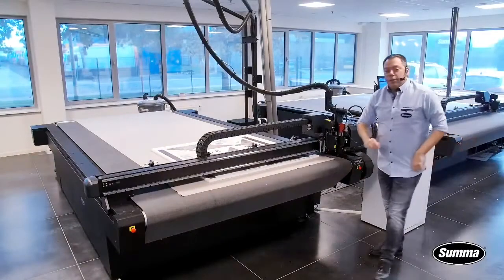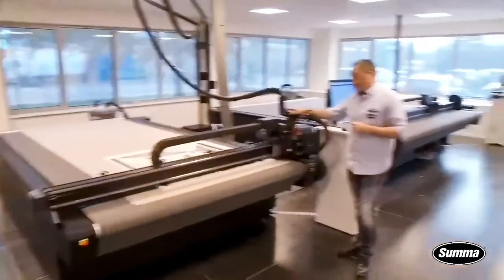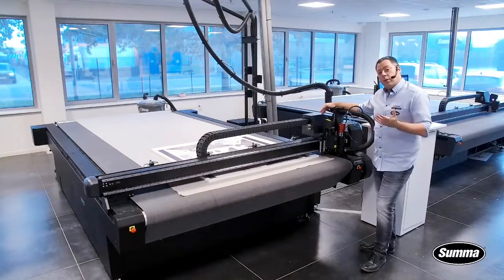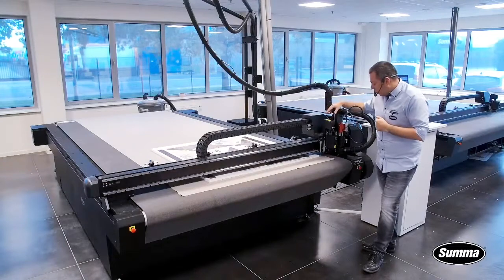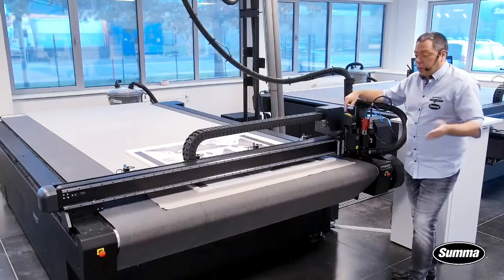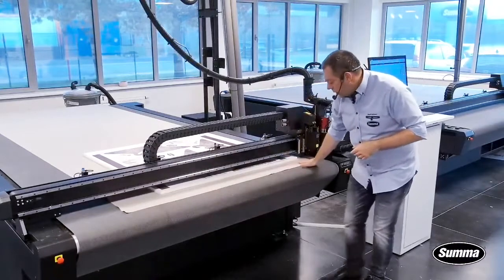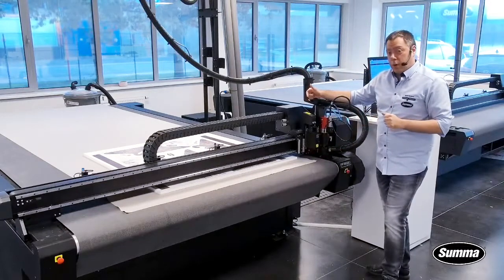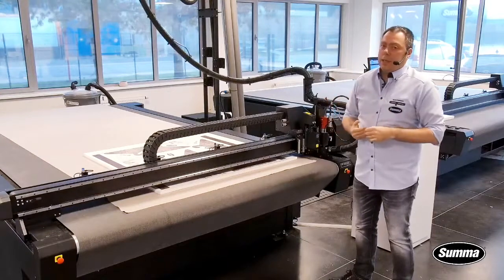3. Routing Option for F Series / Application Webinar: DiBond & PVC / Summa F Series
From print to cut to the finished application. See the complete workflow in Summa's Application Webinars featuring the F Series.

Watch the playlist for the complete webinar.

About Summa:
With more than 30 years of experience building cutting plotters, Summa is able to meet the ever-changing market demands by providing innovative products that ensure optimized workflow productivity and a perfect finishing at all times. Summa’s global headquarters is located in Belgium.